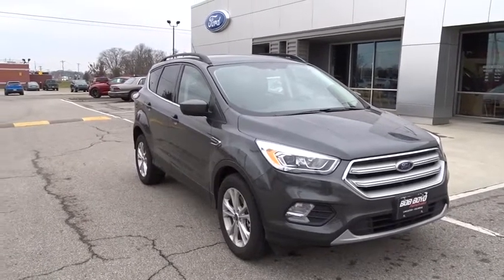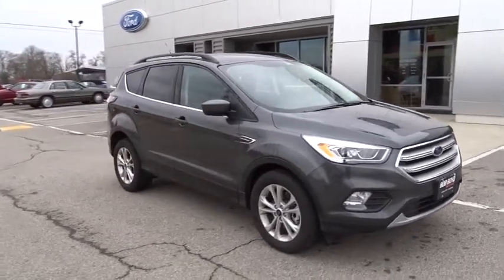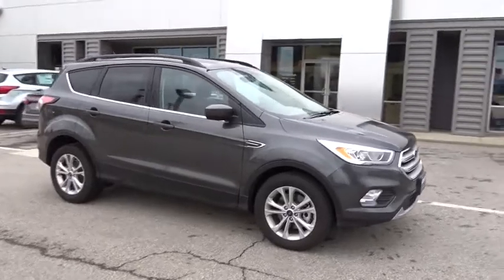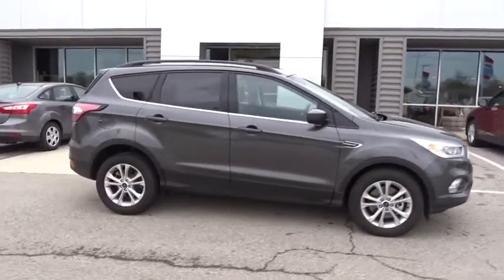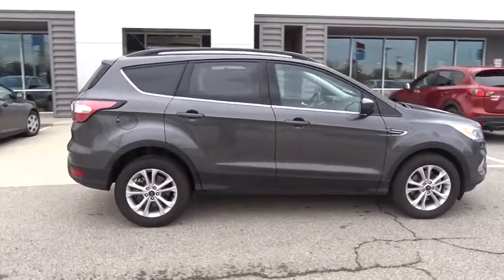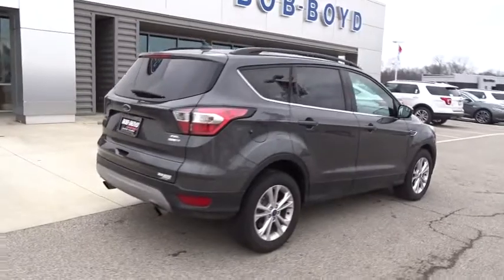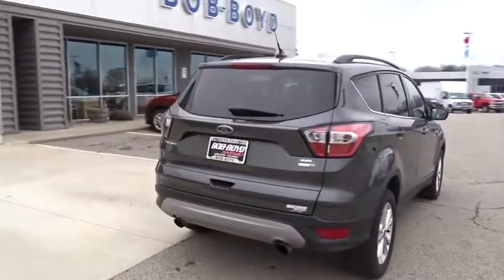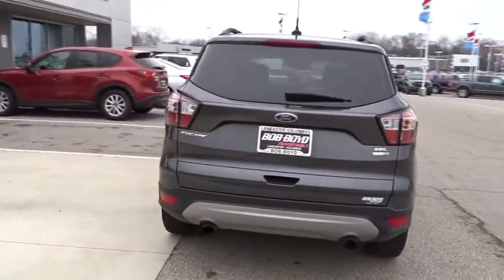2018 Ford Escape Columbus, Lancaster, Central Ohio, Newark, Athens, OH CP18395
Magnetic N 2018 Ford Escape available in Columbus, Ohio at Bob Boyd Auto Family. Servicing the Lancaster, Central Ohio, Newark, Athens, OH area.

2840 N. Columbus St.